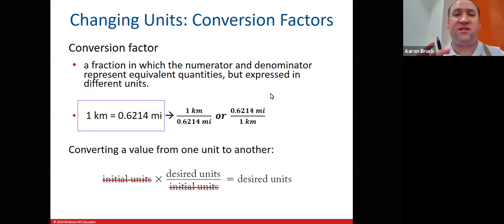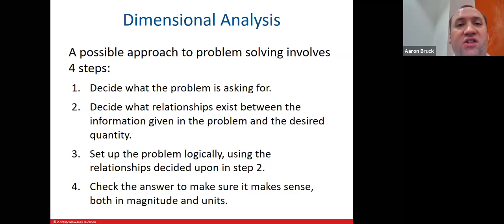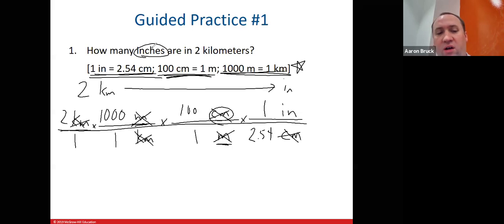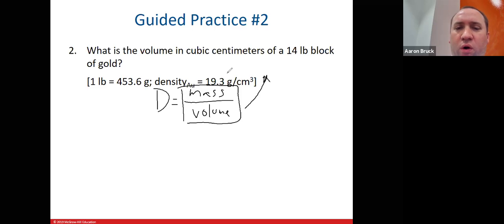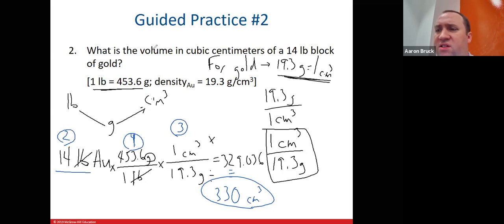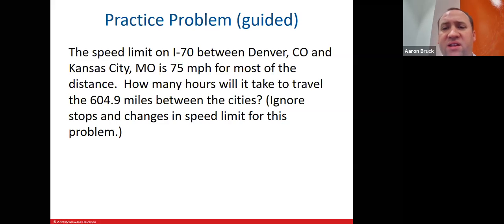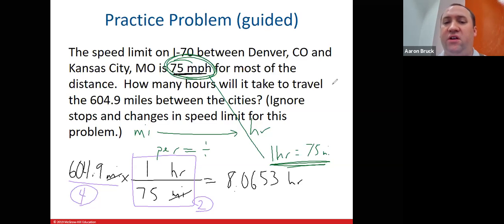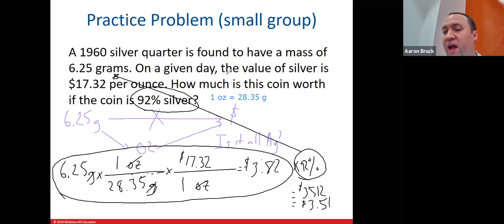Lecture 8-31-20: Unit Conversion and Dimensional Analysis